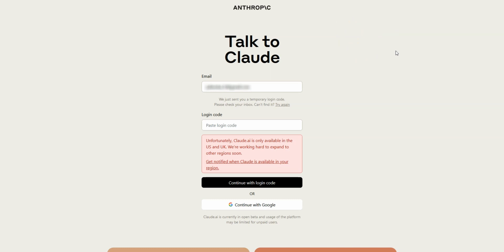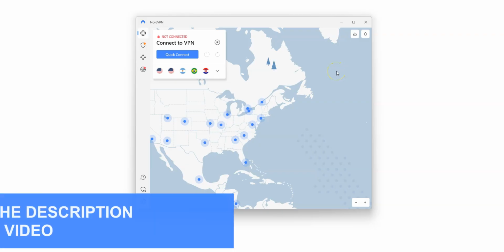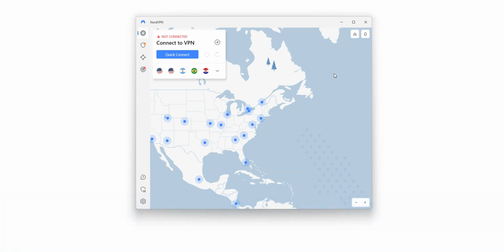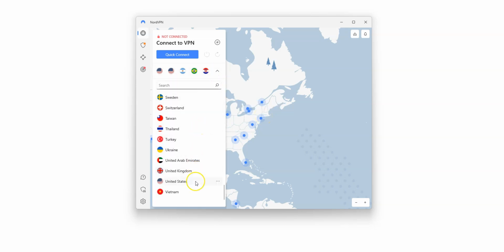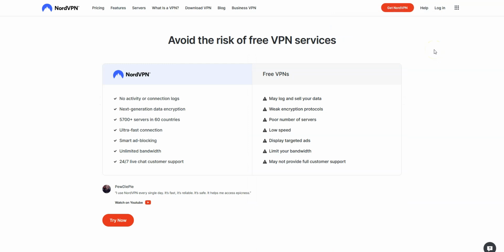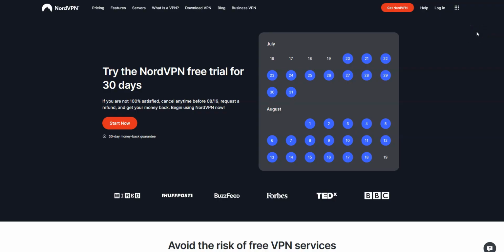UNBLOCK CLAUDE AI 🔓 How to access Claude AI outside of the US & UK ✅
Wondering how to unblock Claude AI? In this video, I show you how to access Claude AI from anywhere in the world... I recommend using NordVPN ✅ (30-day trial) or CyberGhost VPN ✅ (45-day trial)

As you may already know, Claude AI is not available in some countries such as Canada, Australia, India, Germany, France or Ireland for example.

Here is how you can access Claude AI in a country where the chatbot is currently not available:

Step 1: Choose a VPN. I recommend using NordVPN ✅ or CyberGhost VPN ✅

Step 2: Sign up, download and install the VPN app.

Step 3: Launch the VPN app, select the US or UK from the list of countries and enable the VPN.

That's it! You must then open an incognito window in your browser, enter in the address bar and sign up.

The 2 VPNs I recommend:

- 5,700 servers in 60 countries
- Fast speeds
- 30-day refund period

- 9,200 servers in 91 countries
- Fast speeds
- 45-day refund period

NordVPN and CyberGhost VPN are available on Windows, macOS, iOS, Android... There are also extensions for Chrome and Firefox.

Great! You now know how to access Claude AI from anywhere in the world, including Canada, Australia, India, Germany, France, Ireland... I hope you enjoyed this tutorial! As you saw, it's very easy.